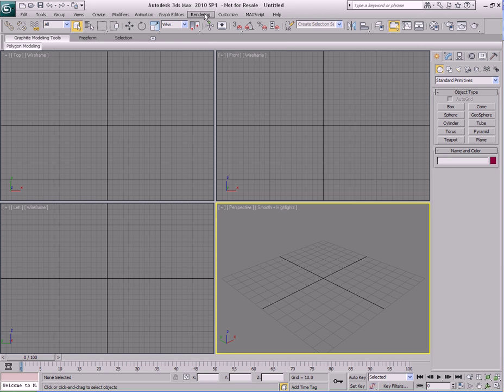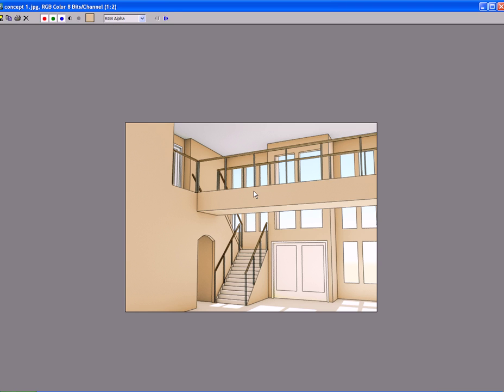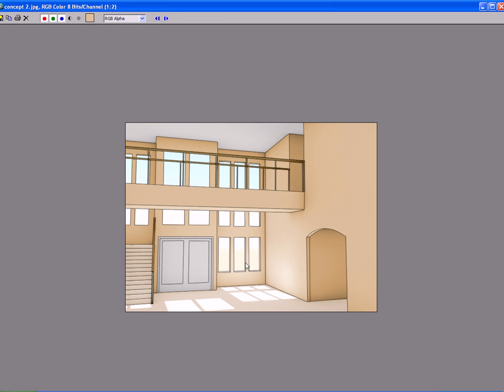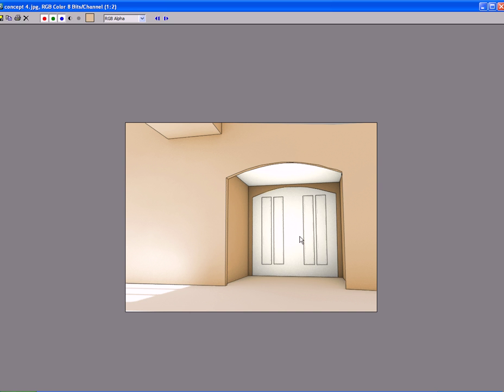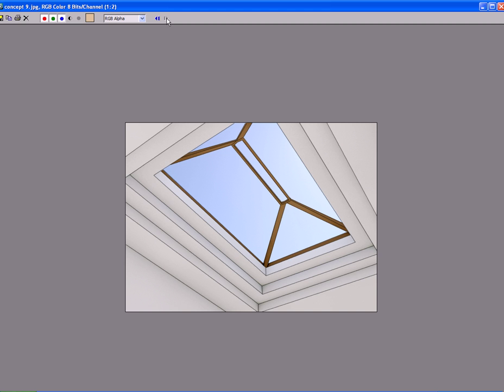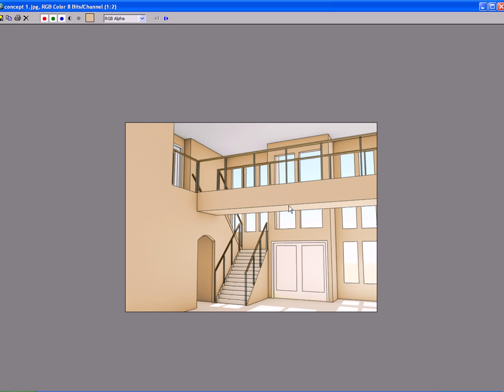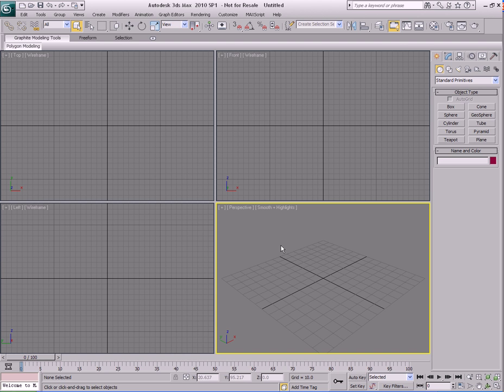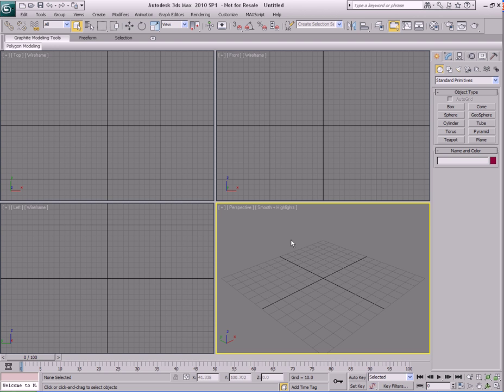06 Project Overview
Now that we've covered all the basics, we'll finally look at and get familiar with what it is we'll be creating. We'll be working on an architectural interior space that will present many challenges. As we move along the training series, you'll learn how to solve a multitude of problems.